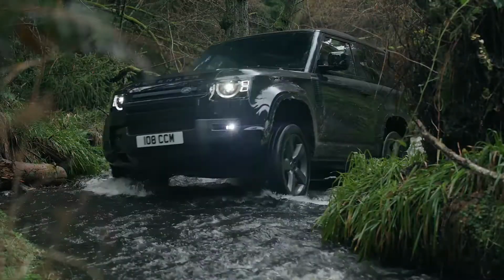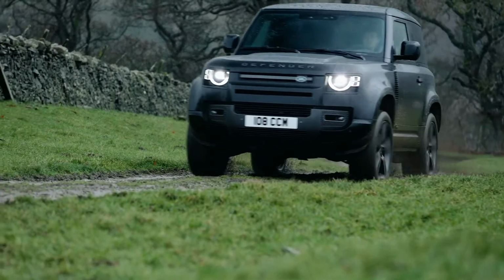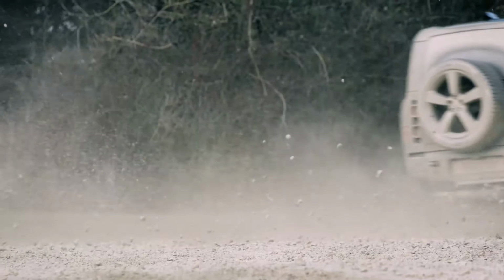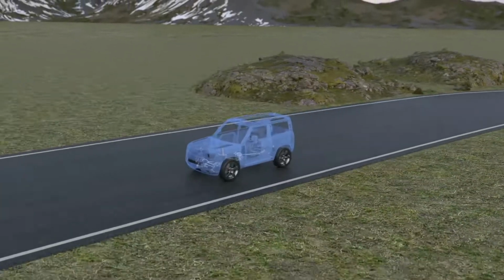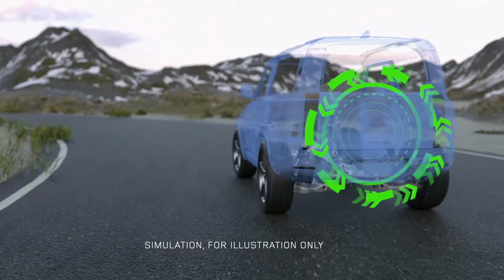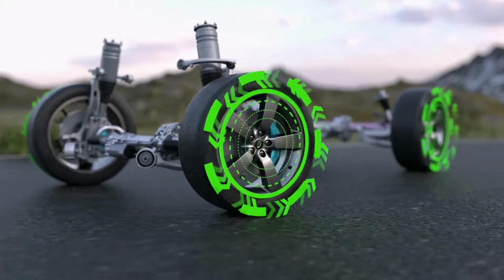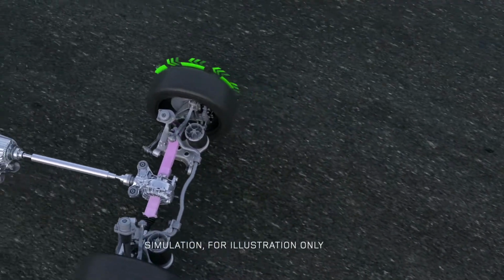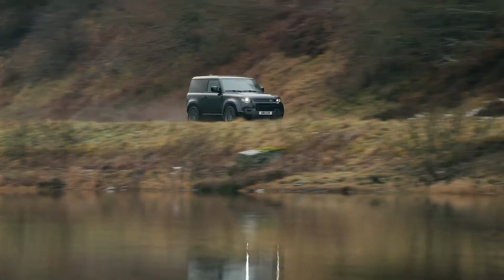2022 Land Rover Defender V8 - Suspension Transmission Chassis | NewsAuto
The introduction of our V8 powertrain adds a new dimension of driving engagement and off-road capability to Defender. Fast and fun to drive, it represents the pinnacle of the Defender family and is as rewarding on the road as it is capable off it.
New Defender V8 is the ultimate expression of Land Rover’s toughest 4x4 and recalls the rich heritage of eight-cylinder Land Rovers dating back to the 1970s. The potent new V8 supercharged engine is available in both 90 and 110 body designs and delivers elevated performance and driver engagement without compromising Defender’s unstoppable capability.
With unique suspension and transmission tuning, including bespoke spring and damper rates and a new Electronic Active Rear Differential, it delivers more agile and engaging handling with heightened body control – all accompanied by a characteristic V8 soundtrack.
Exceptional off-road capability is a Defender hallmark and the V8 adds a new layer of driver appeal, with the introduction of a new Dynamic program within the Terrain Response system – only available on V8-powered Defenders. It helps drivers to exploit the more dynamic character and handling balance of the 525PS model on tarmac and loose surfaces. Engineered to be the fastest and most engaging production Defender ever, it delivers unrivalled agility and driver appeal.